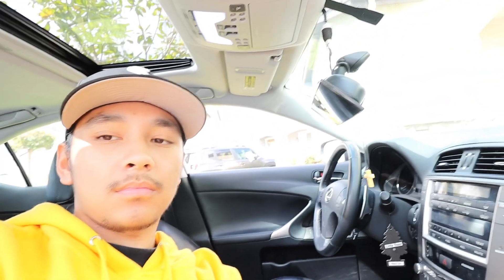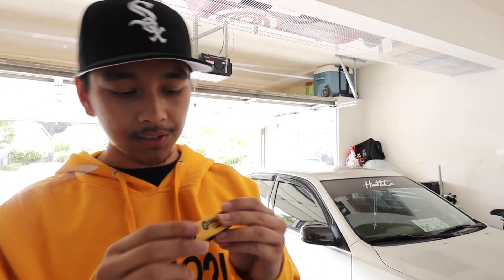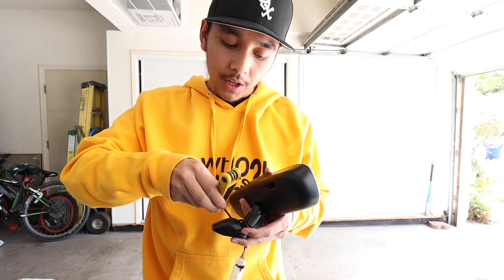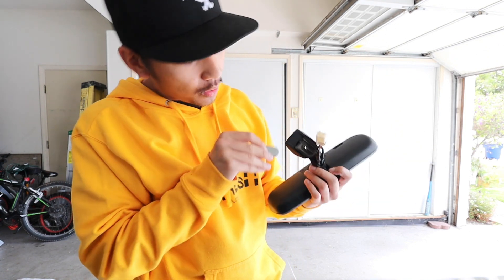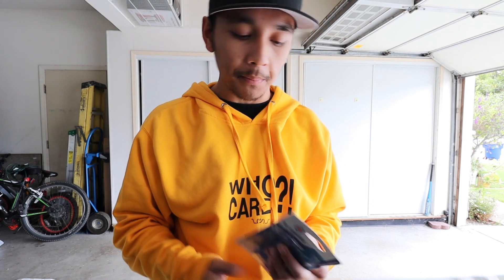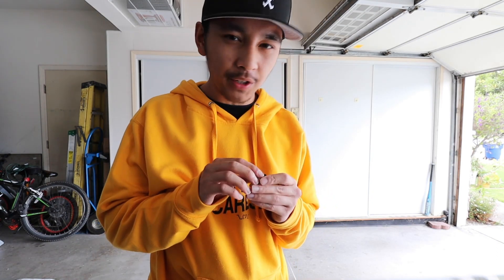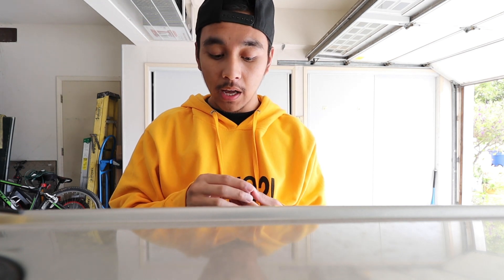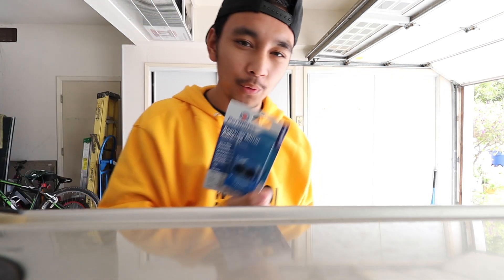Fixing My Broken Rear View Mirror!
My luck! Lol tried to fix my rear view mirror after it decided bail on me 🤦